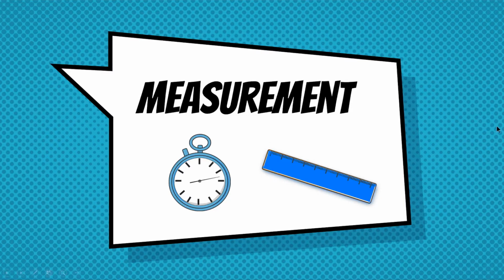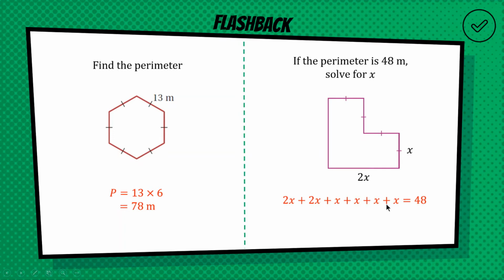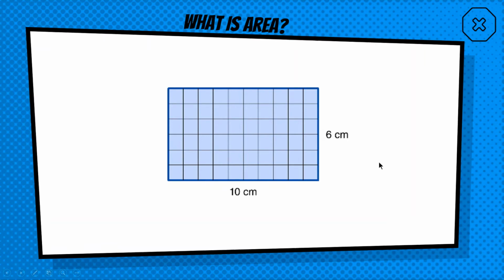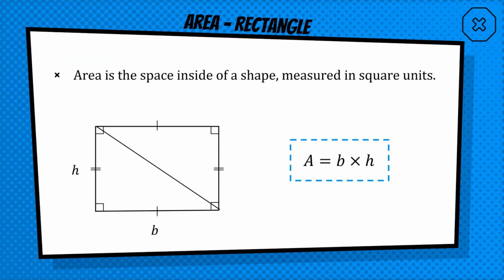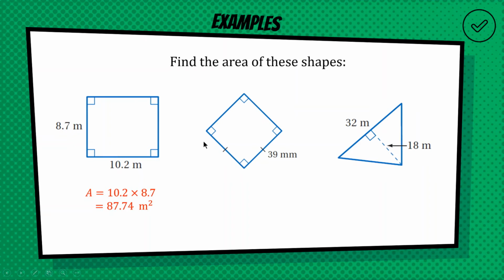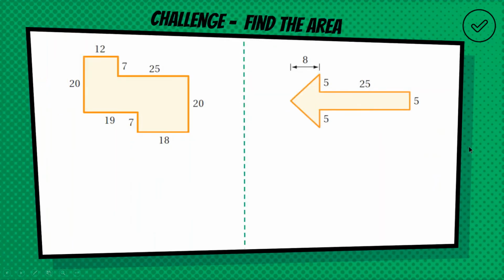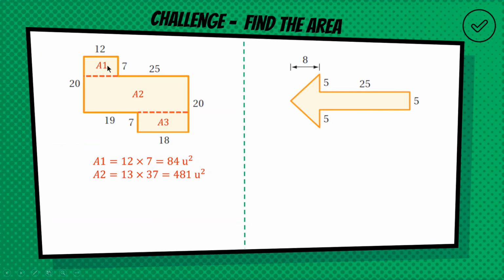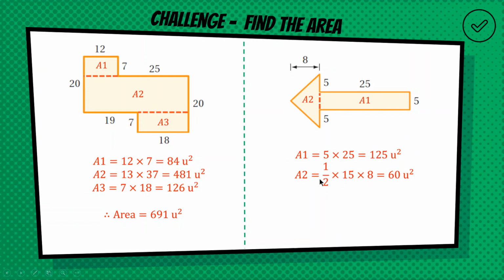Area of 2D Shapes